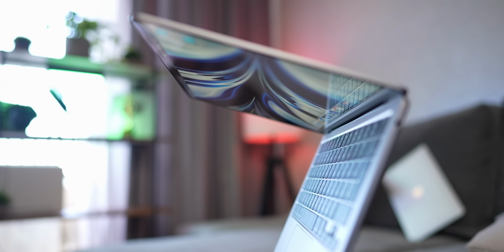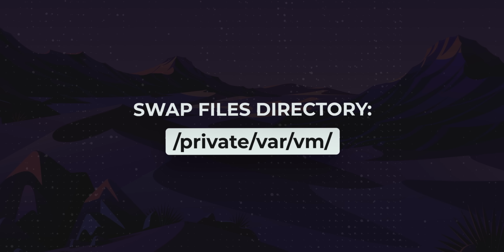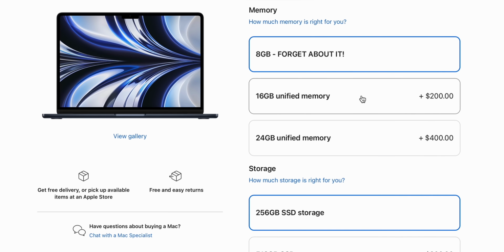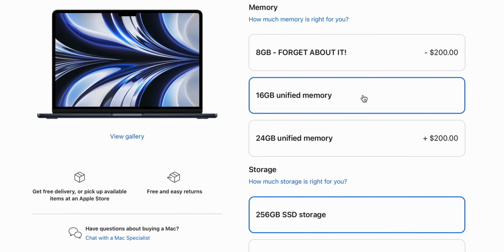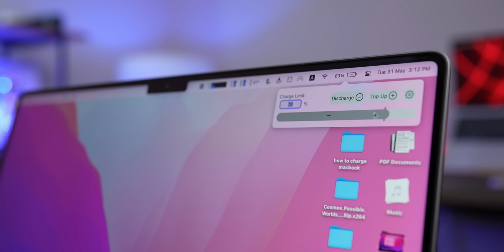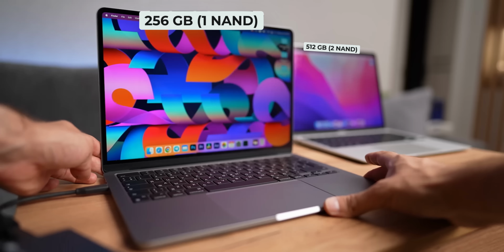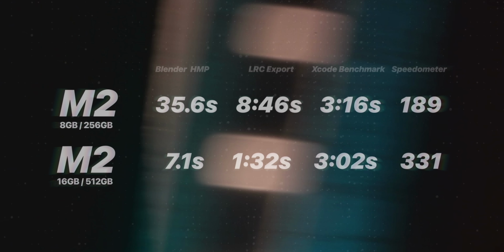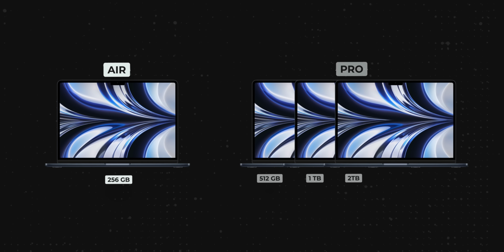THE ONLY M2 MacBook model to buy in 2022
In this video, i will tell you how much GB of RAM you really need in an M2 MacBook in 2022! Which M2 Macbook to buy in 2022? Do you need 8GB or 16GB of RAM in M2 Mac? It is very important when choosing a MacBook on the M2 chip to make the right decision regarding how much RAM you really need. Many Apple users choose 8 GB to pay less but regret it later! What is important to know when choosing RAM in 2022? How much do you really need when using a MacBook Air M2 or MacBook Pro M2? Watch this video from start to finish so you don't make a fatal mistake!